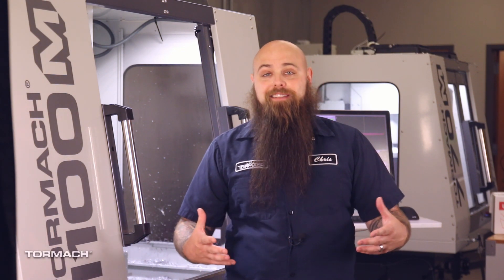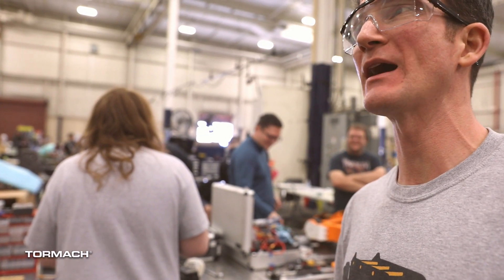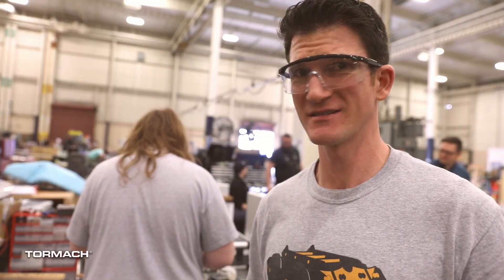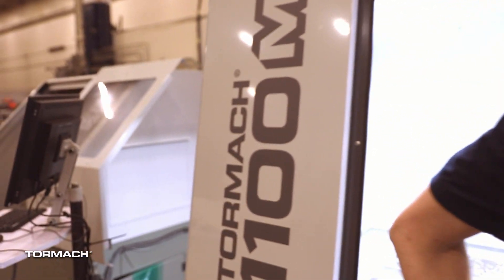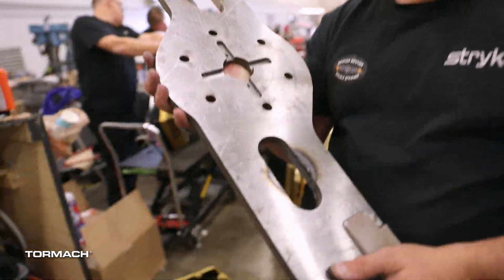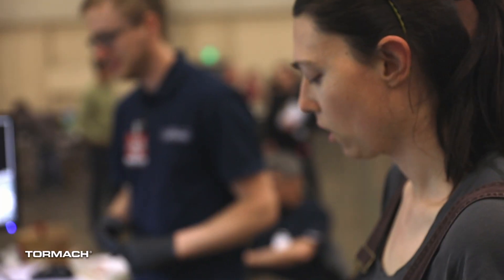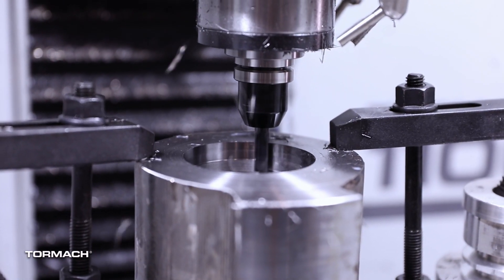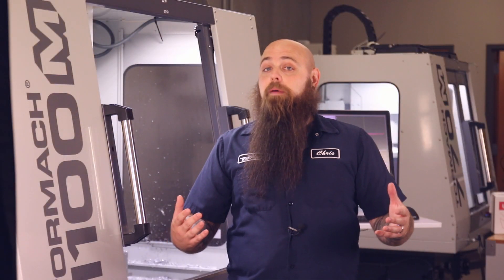Behind the Scenes at Battlebots 2018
- powered by our free PathPilot software

The 2018 season of Battlebots has been a crazy and destructive season. While Tormach was helping out behind the scenes, we managed to capture some footage of what it really takes to keep these robots in tip-top shape for competition.

Throughout the 2018 season there were multiple early mornings which quickly turned into late nights working on the team’s robots to prepare them for battle. There’s lots of moving parts behind the scenes at Battlebots outside of what is shown on TV to make all of this come to life. Lots of which come in the last days or even hours before the robot’s fight. Whether it’s trying to make weight, or improve the weapon of the robot, we had a blast helping!

For those that don’t know what the Battlebots 2018 season is, it is a competition between team that create robots to fight. Each team is in charge of designing their robots to guidelines to keep the matches fair. They are then in charge of running the robots during the battle from outside the safety enclosure. Within the cage, there are multiple obstructions that can be triggered in the arena including saw blades and hammers. We were lucky enough to be the sponsor of Tombstone who took home the “nut” on last year’s season.